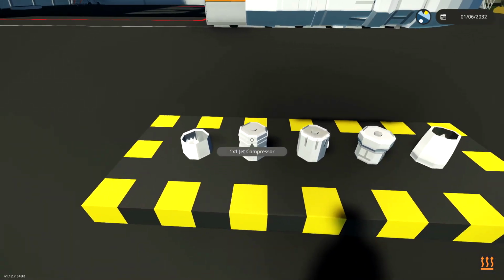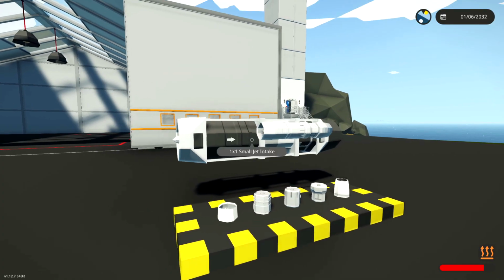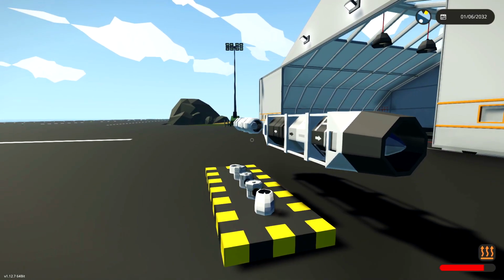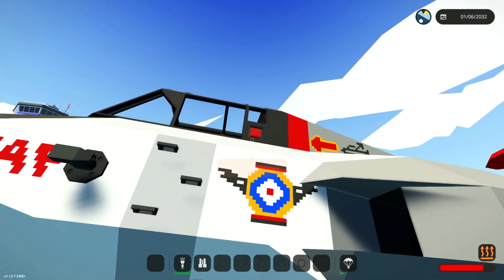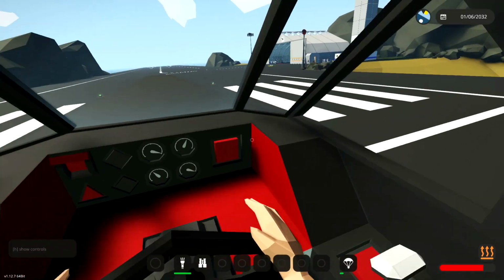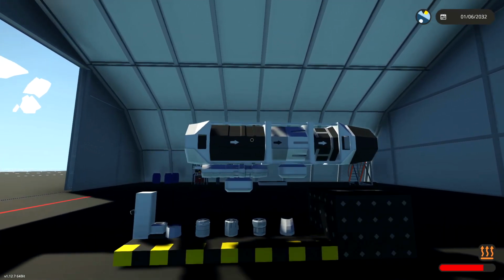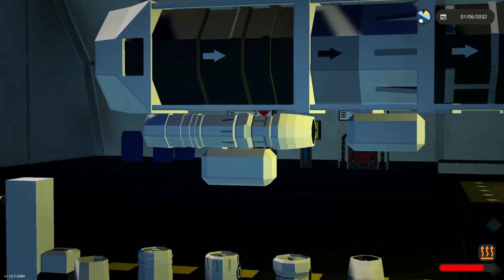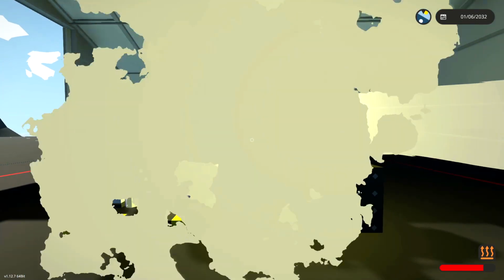There Are Mini Jet Engines In Stormworks! (MOD)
They are a mod and not actually part of the game but they work great! It seems they have the same power and fuel usage as the bigger jet engines but maybe that'll change in the future.